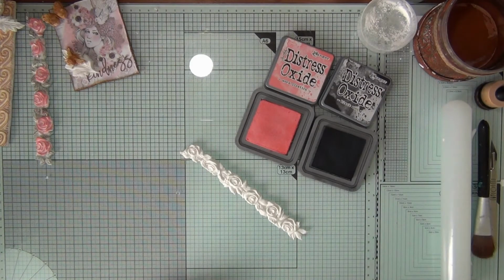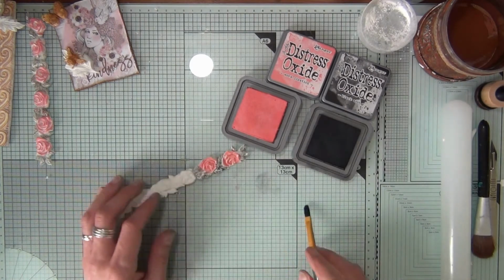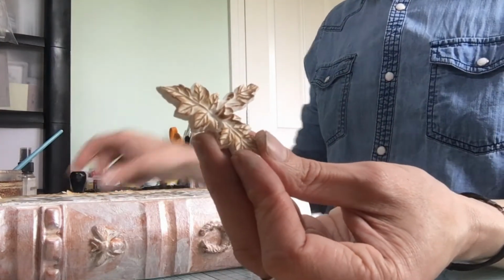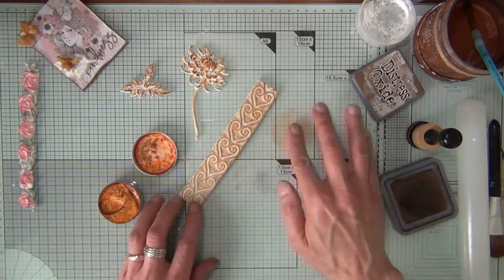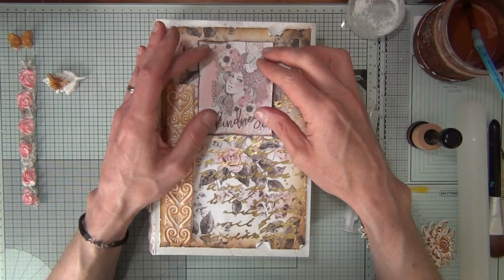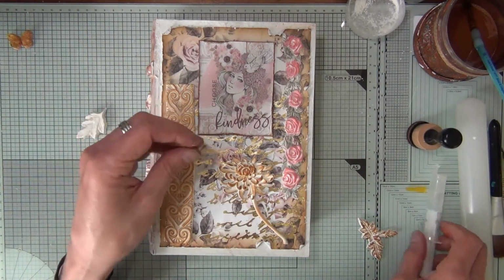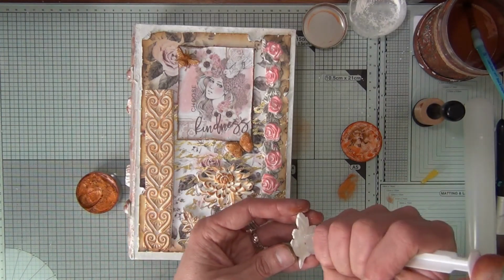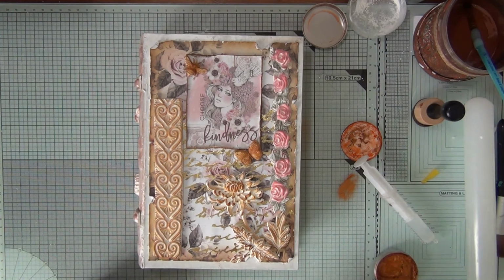Decorating a Memory Box using products from Prima. Part 2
In this second video in the series of 2, Antony finishes of the memory box using the clay embellishments he made using Prima clay and moulds.